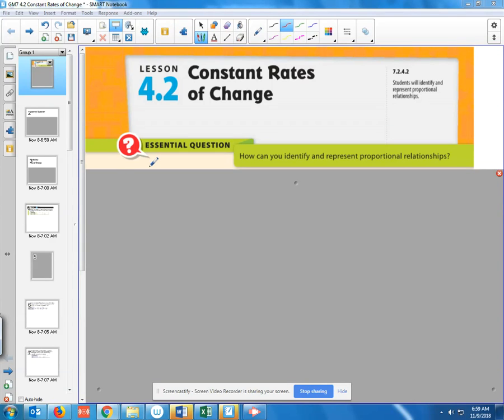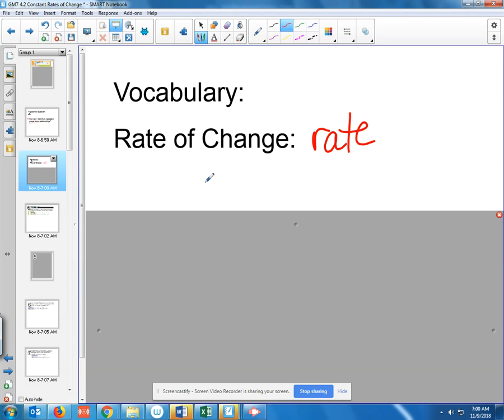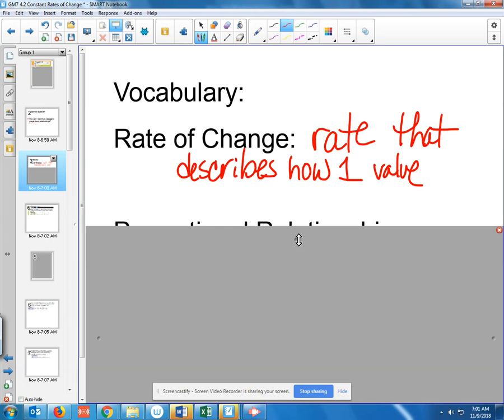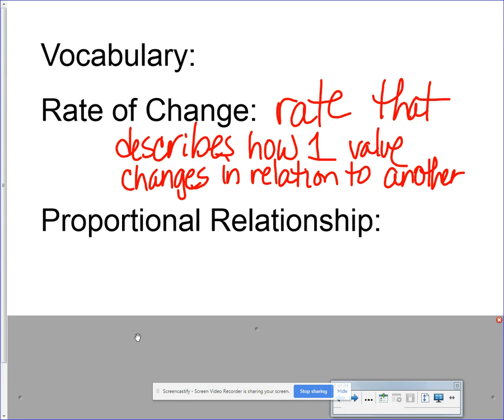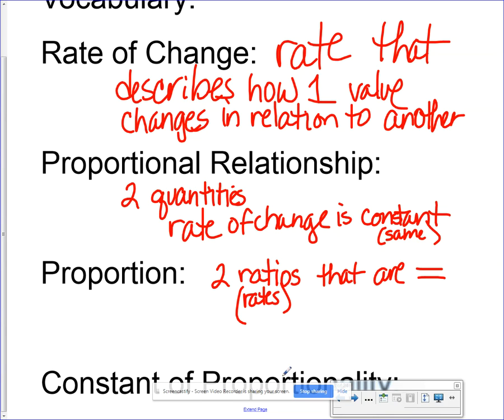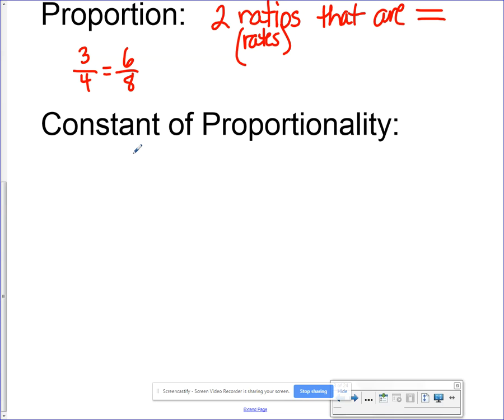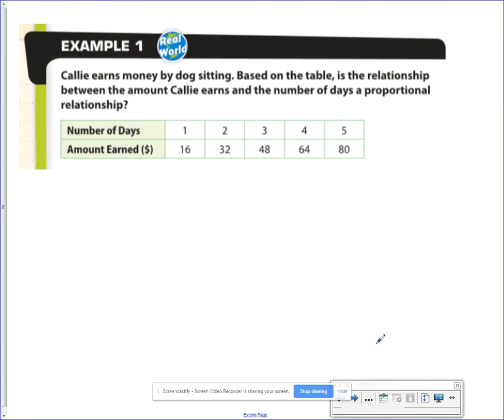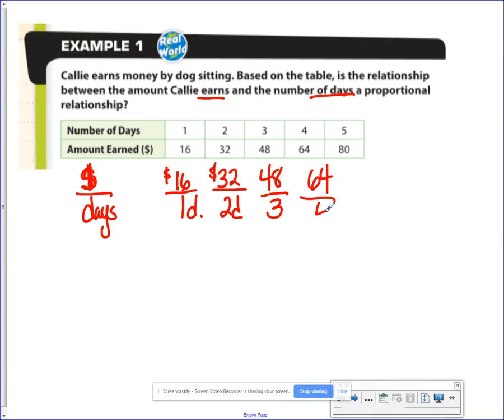GM7 4.2 Constant Rates of Change part 1